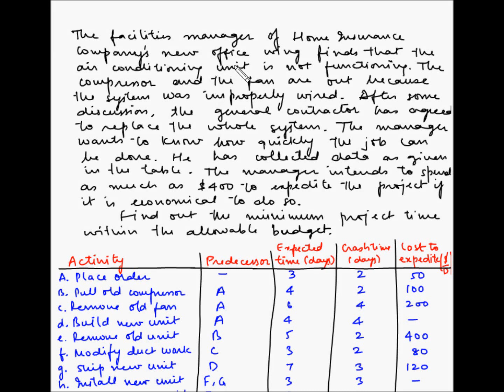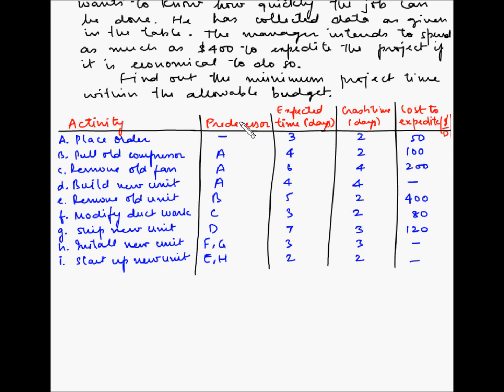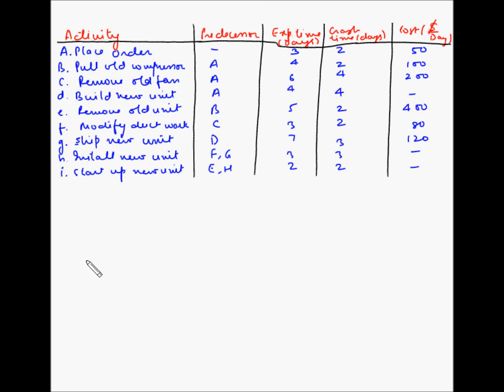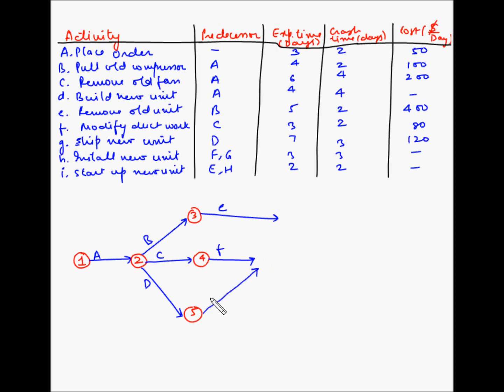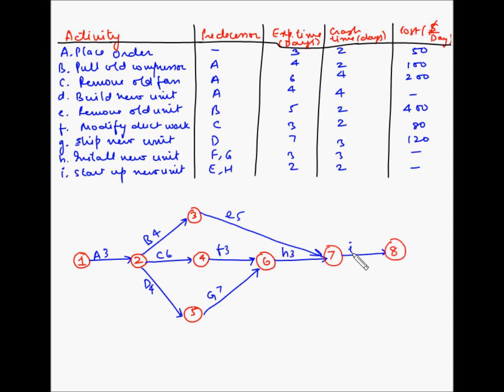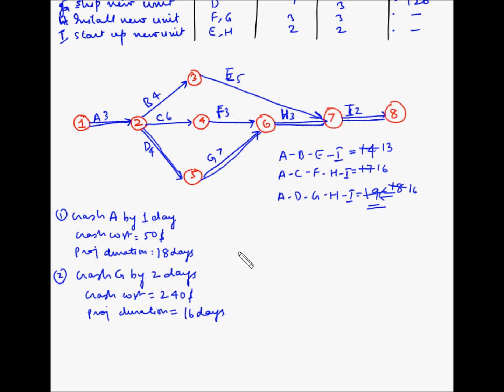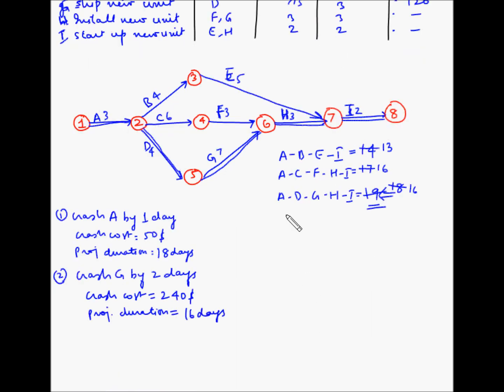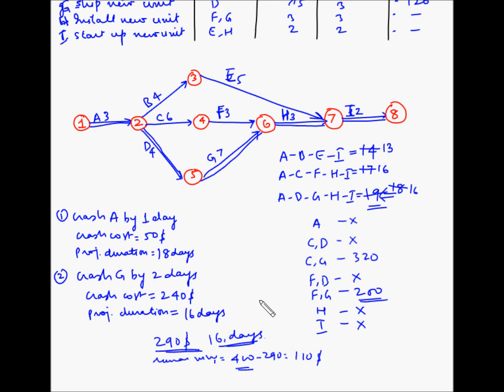Project Management - Crashing - Example 3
In this video, you will learn how to crash a project in order to reduce the overall project completion time. You will also learn how to find out the total cost of a project after it has been crashed.